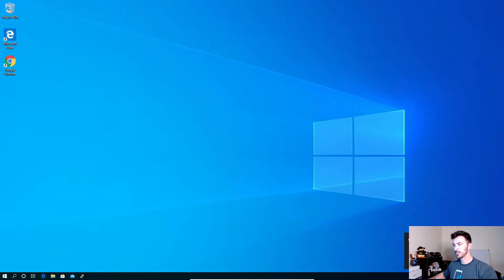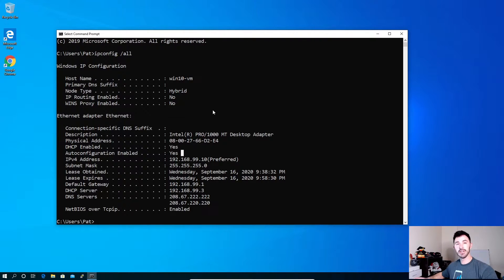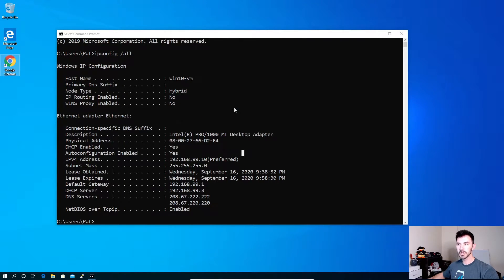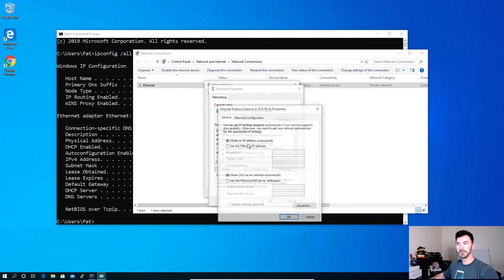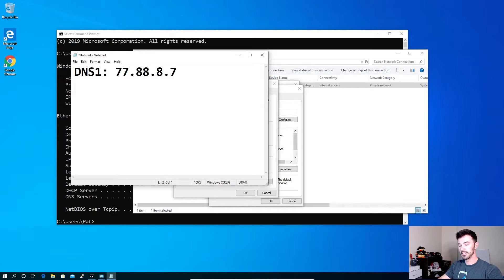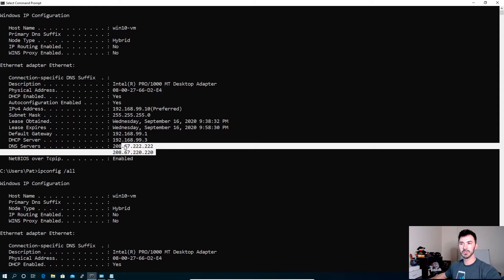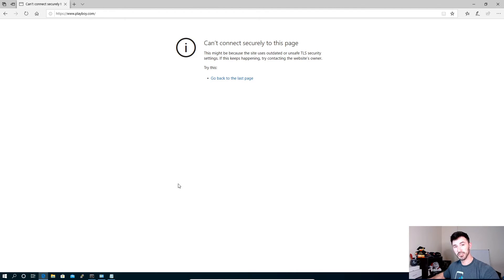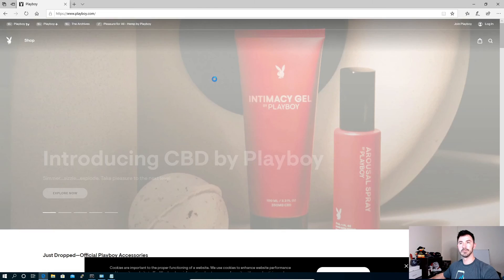How to setup Yandex DNS in Windows 10 (Protect your kids from adult content) on your home network.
How to setup Yandex DNS in Windows 10 (Protect your kids from adult content) on your home network. Follow my steps in this video and you can make that process happen.